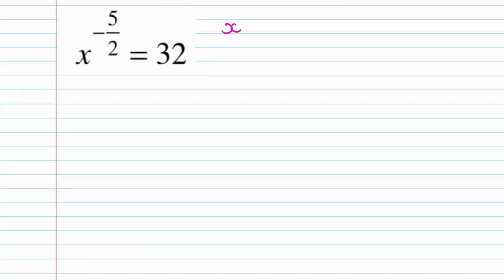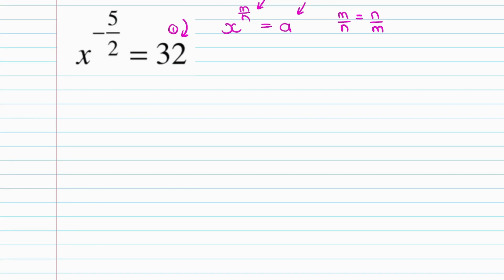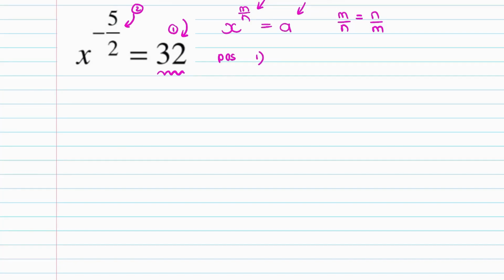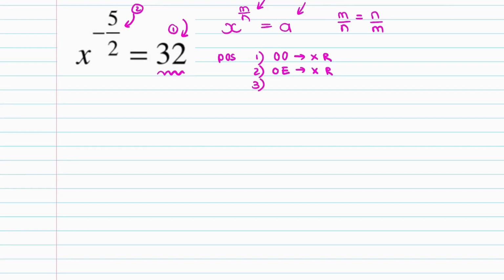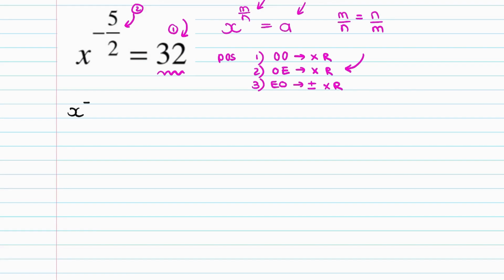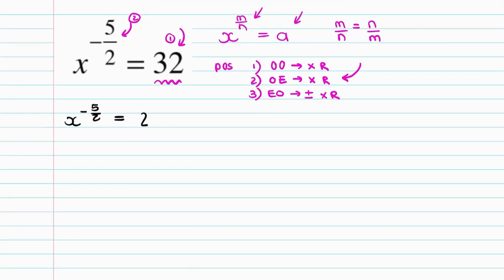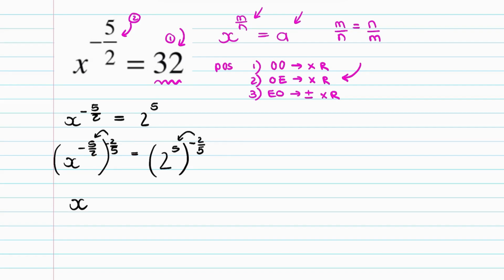Sum #7: Equations With Rational Exponents (Grade 11)